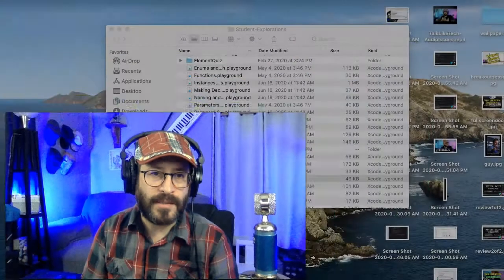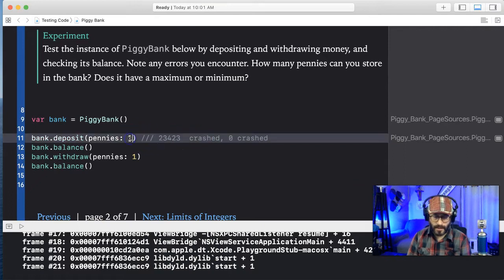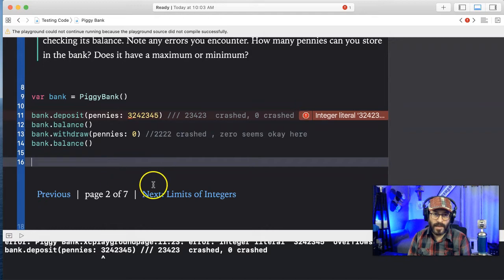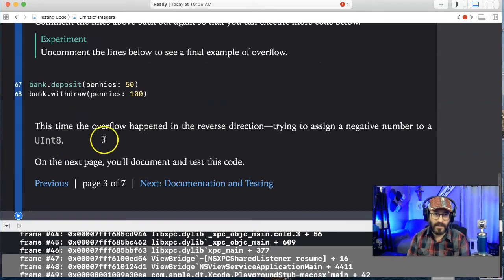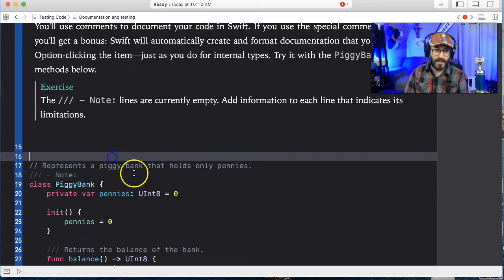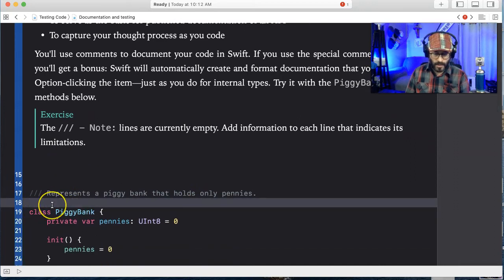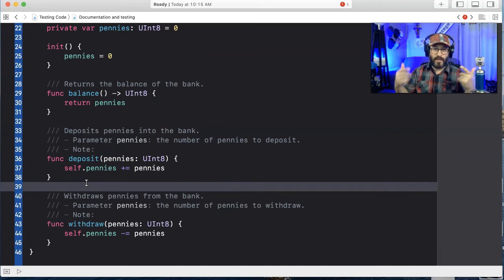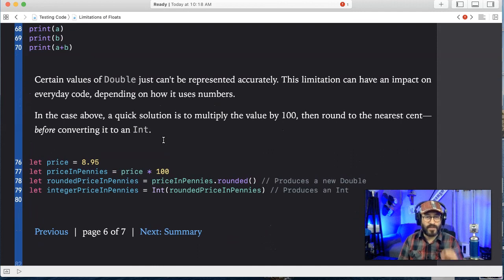Testing and Documentation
Let's go thru the new Testing and Documentation Playground in Apple's "Develop In Swift Explorations" Book.   This is around week 5 in CIS150AB.